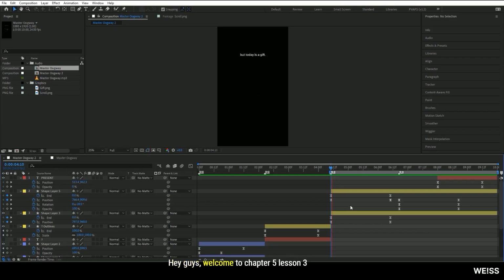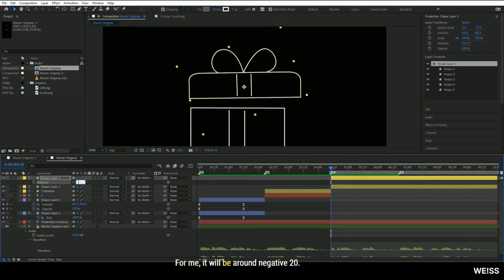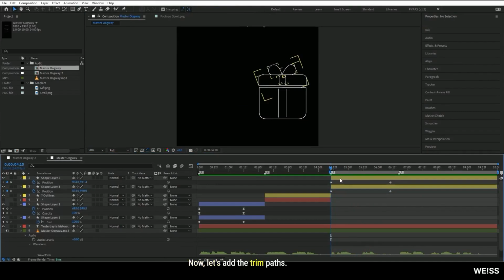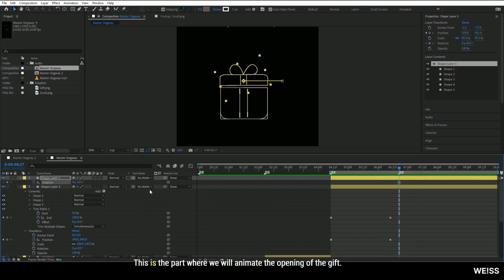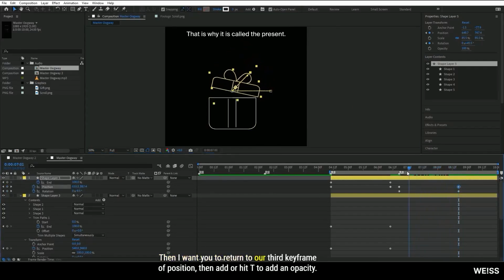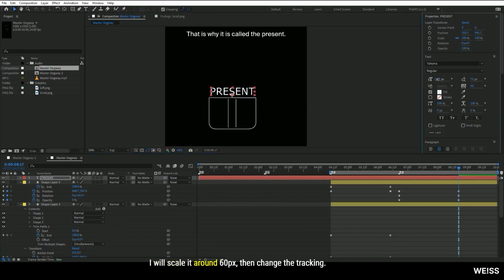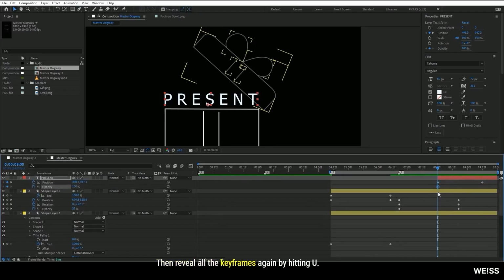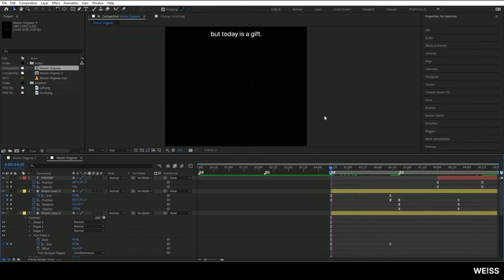Viral Animated Reels Minimalist After Effects Animation Training 17